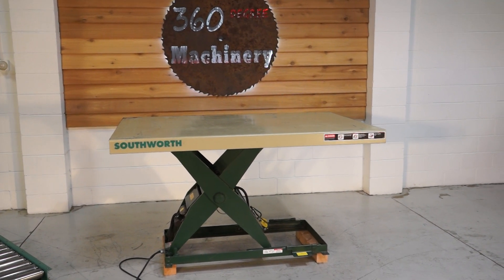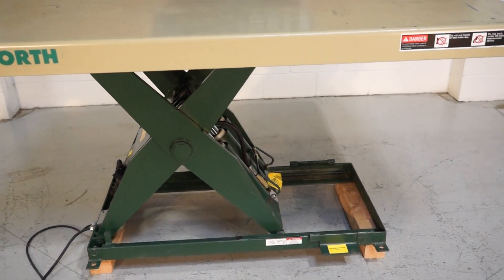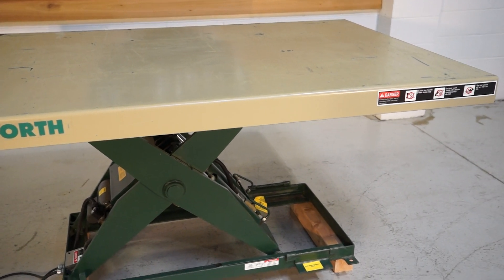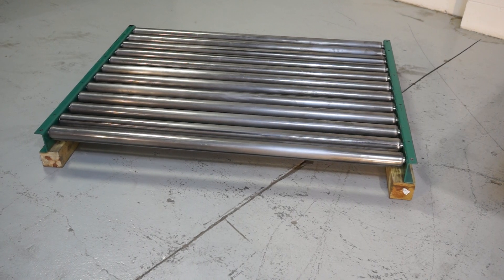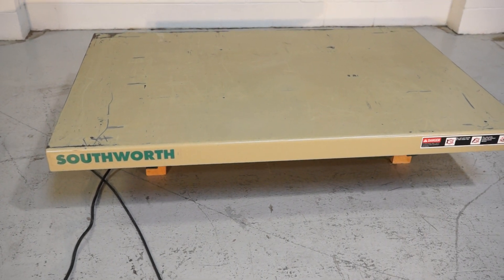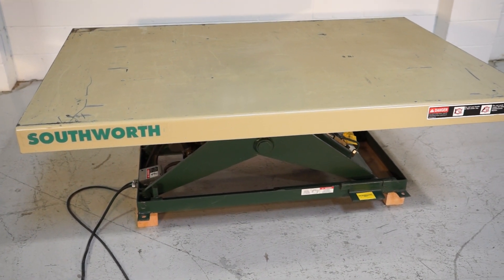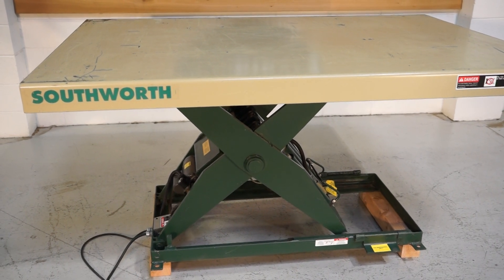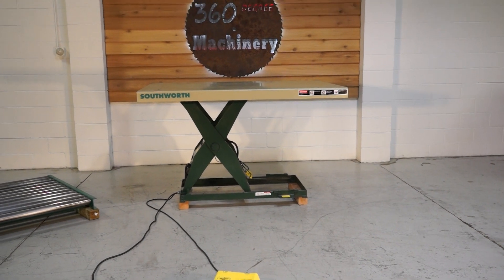LATE MODEL SOUTHWORTH 6000 LB 6'X4' LIFT TABLE